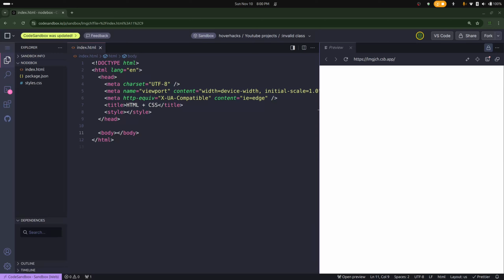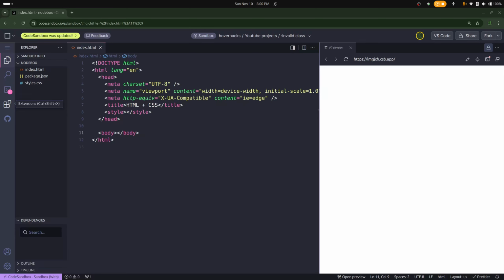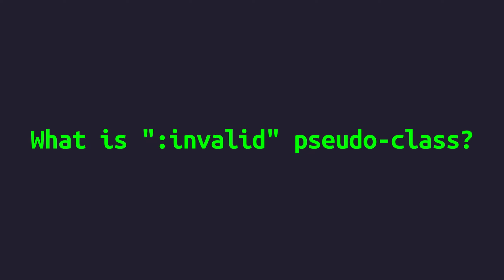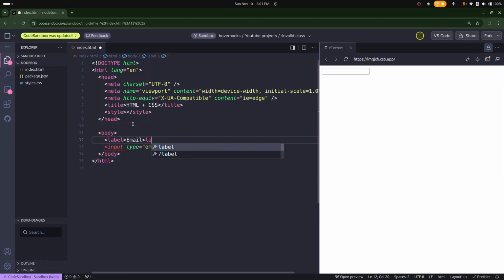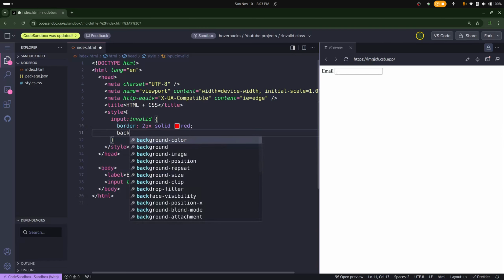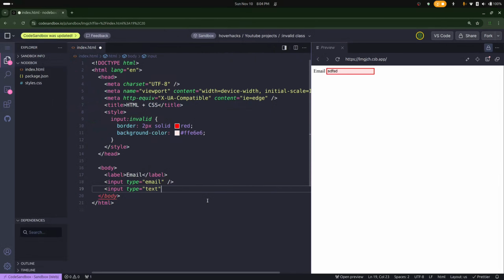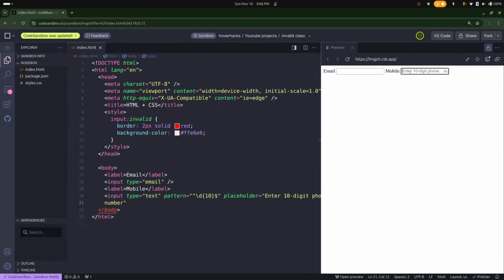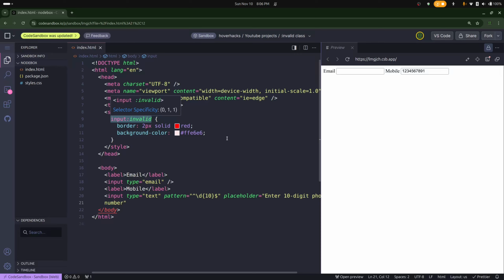Make Form Validation Effortless with CSS Selector | :invalid CSS selector explained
"CSS
Pseudo-Class Explained | Improve Your Form UX!"

In this video, I’ll show you how to enhance form validation with the CSS :invalid pseudo-class! 🖌️ Discover how this CSS trick can instantly highlight form errors, making it super clear for users to correct mistakes. We’ll cover how to apply :invalid for various input types, customize styles, and create a user-friendly experience—all without JavaScript! 🚀 Let’s make your forms look great and perform even better!